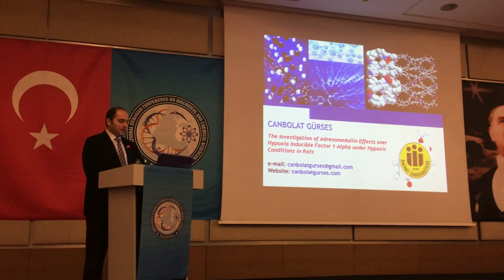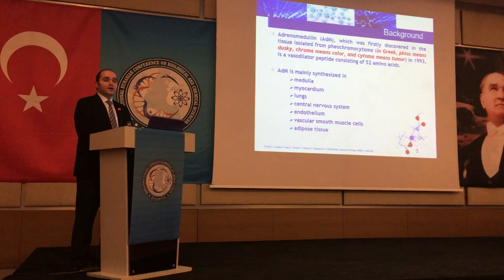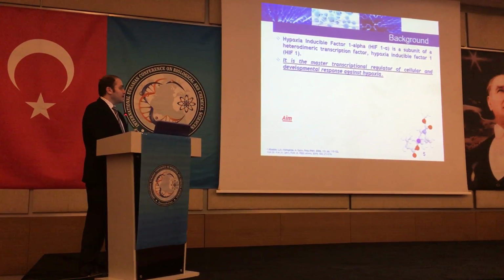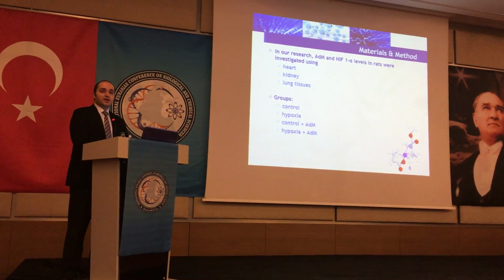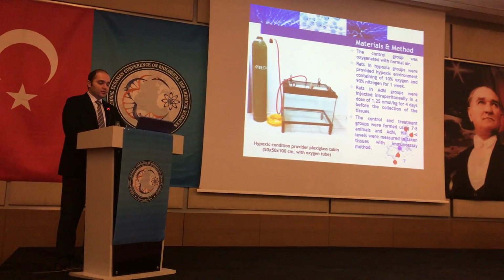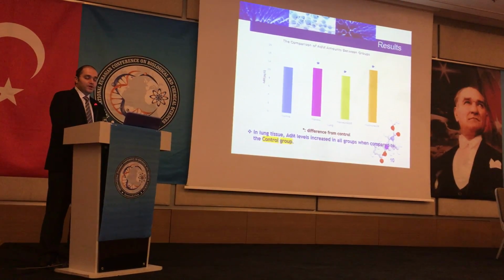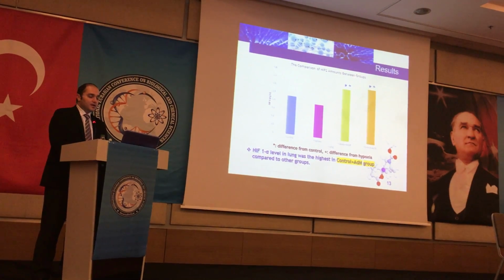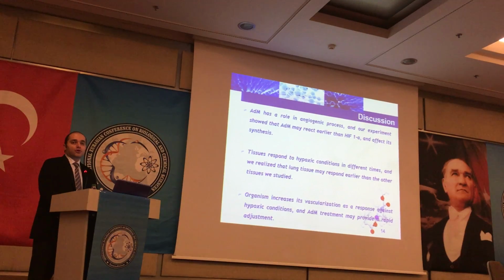EurasianBioChem, 26-27 Nisan 2018, Ankara/TÜRKİYE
International Eurasian Conference on Biological and Chemical Sciences, 26-27 Nisan 2018, Ankara/TÜRKİYE

The Investigation of Adrenomedullin Effects over Hypoxia Inducible Factor 1 Alpha under Hypoxic Conditions in Rats